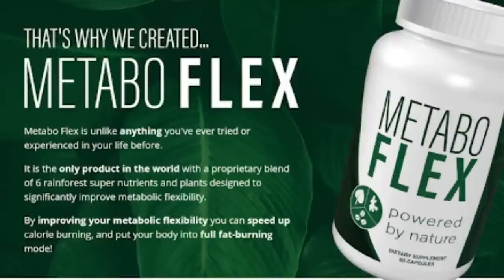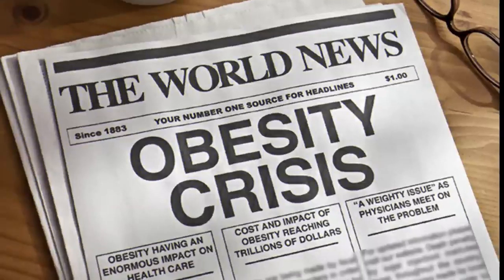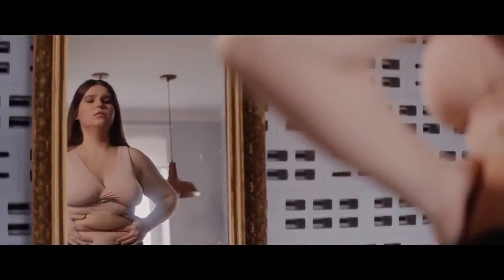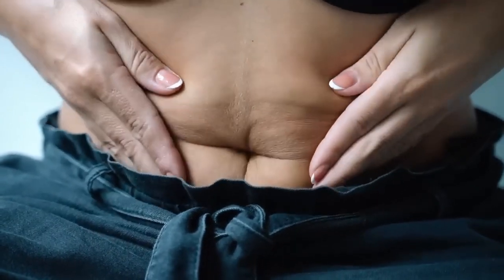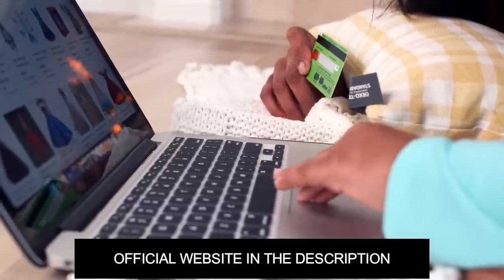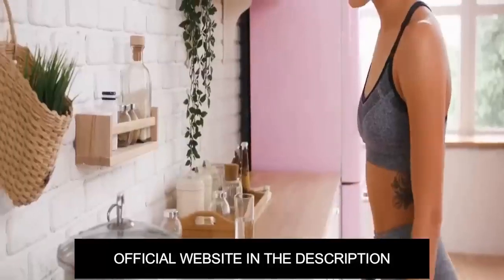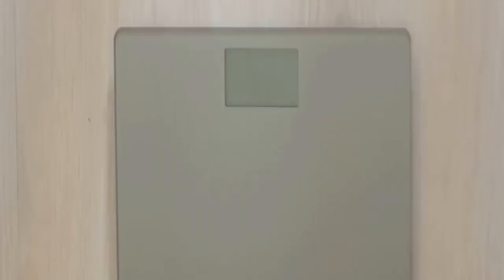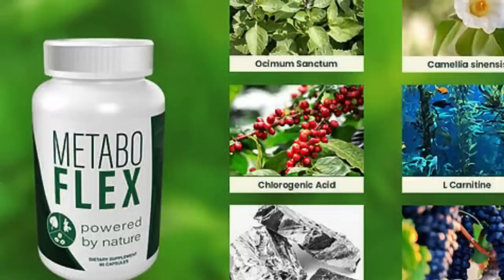⚠️⚠️ METABO FLEX REVIEW 2023 (( ⚠️ ALERT !! ⚠️ )) Buy MetaboFlex weight loss supplement purchase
metaboflex
metabo flex
purchase metabo flex
metaboflex purchase
purchase metaboflex
metabo flex purchase
metaboflex buy
buy metaboflex
metabo
metaboflex review
metaboflex reviews
metaboflex supplement
metaboflex weight loss
metaboflex works
buy metaboflex
metaboflex legit
metaboflex fat loss
metaboflex results
metaboflex 2023
metaboflex caps